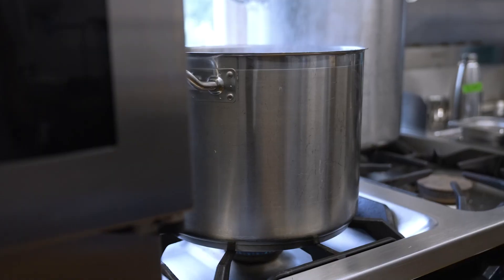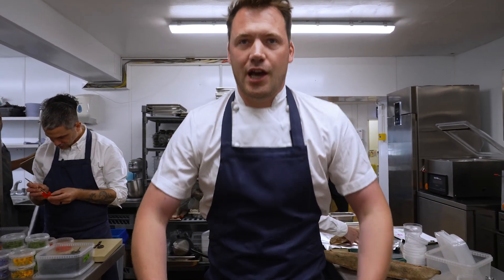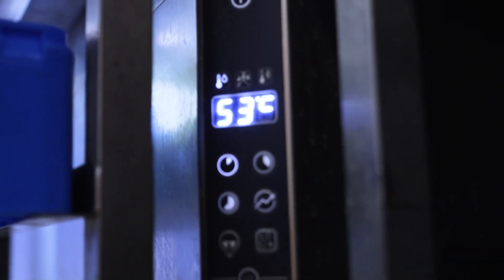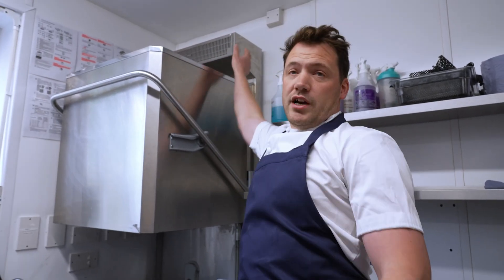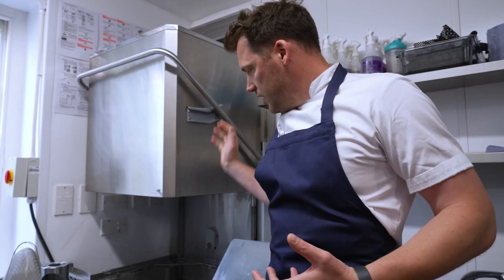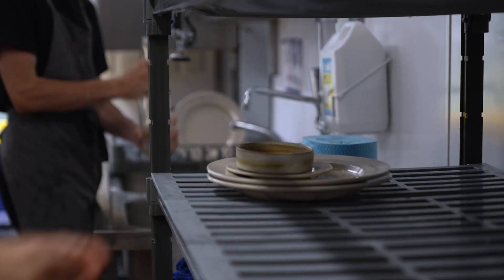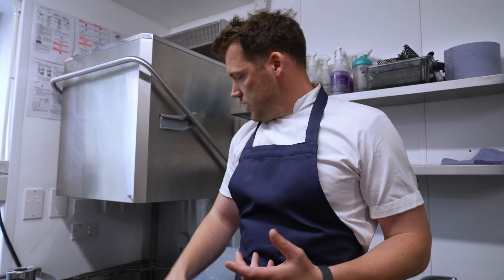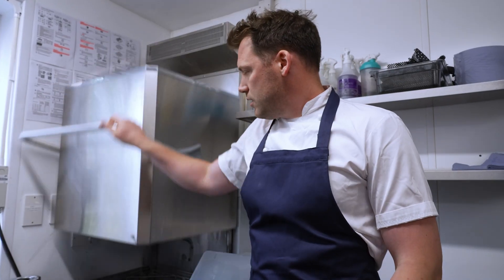Tommy Banks x Electrolux Professional - Dishwashing